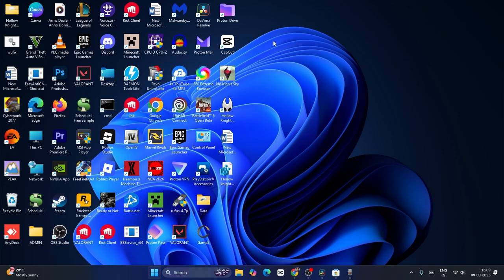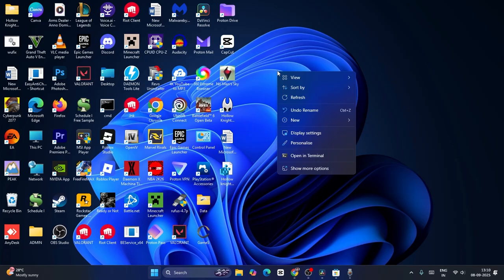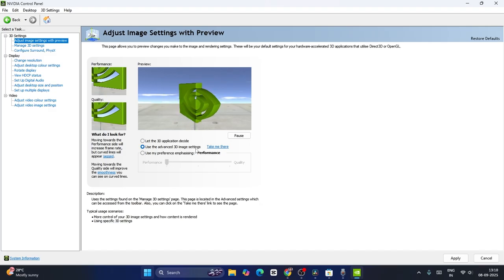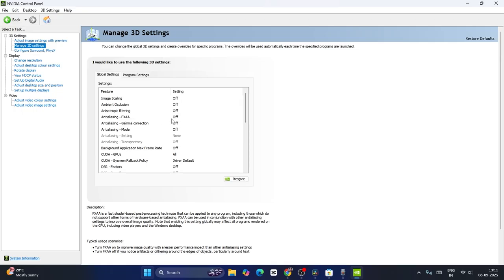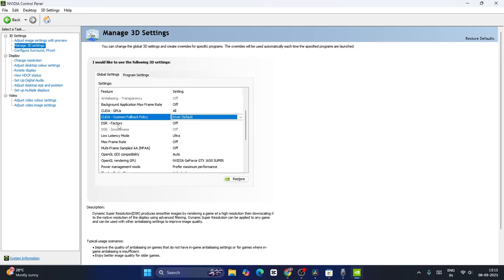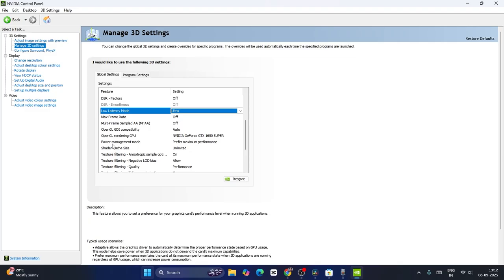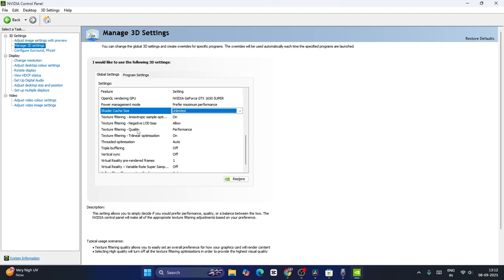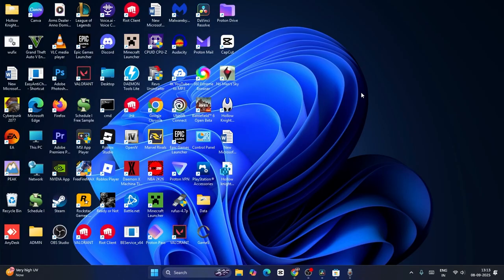The BEST NVIDIA Settings For Valorant (New Method)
Boost your Valorant performance with the best NVIDIA Control Panel settings! In this video, I’ll show you the optimal configurations to maximize FPS and achieve the smoothest gameplay. Learn exactly how to fine-tune your NVIDIA settings for the best results in Valorant.